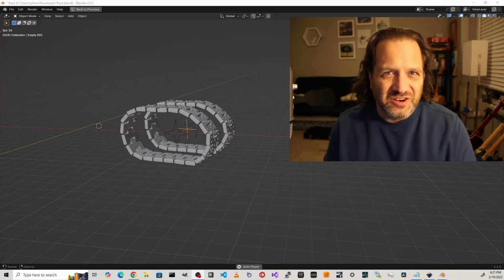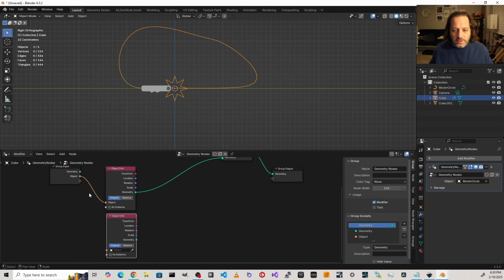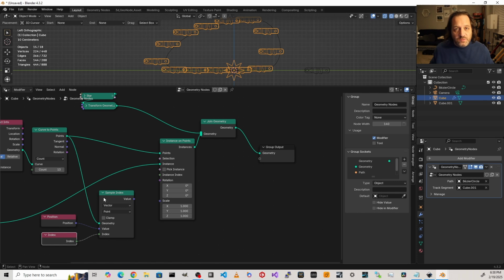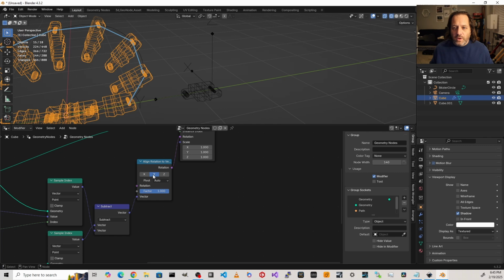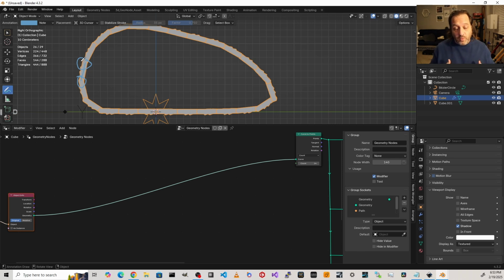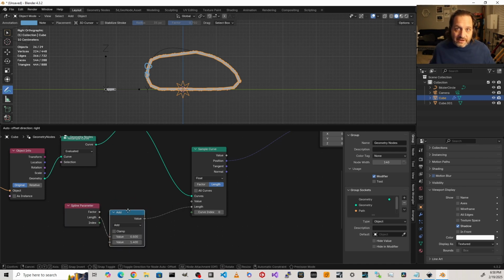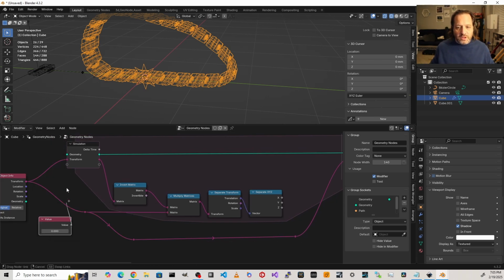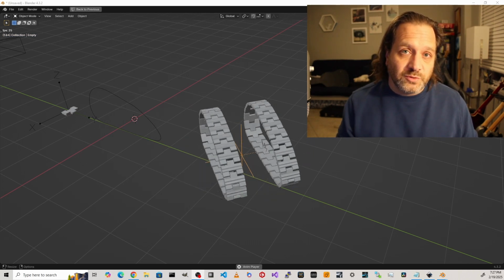Simplify Your Animations!!! Rig Up Tank Tracks with Geometry Nodes!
In this video, I'll show you how I use Blender's Geometry Nodes to create a dynamic tank track rig. You'll learn my process for setting up a single track segment, defining its path, and using Geometry Nodes to automatically generate the track's movement based on an empty's animation. I'll cover key concepts like instancing on points, aligning rotations along a curve, and creating a robust simulation that allows the tracks to respond realistically to movement and rotation, perfect for your digital art and animation projects in Blender.

00:00 - Introduction
00:24 - Getting Set Up
03:19 - Adding in the track segments
05:26 - Lining up the segments
12:58 - Cleanup Before Moving On
13:02 - Making the Track Spin
17:56 - Setting Up the Simulation
23:55 - Wrapping Up